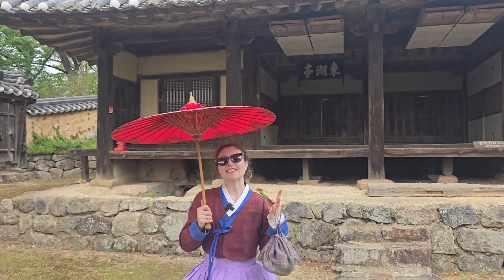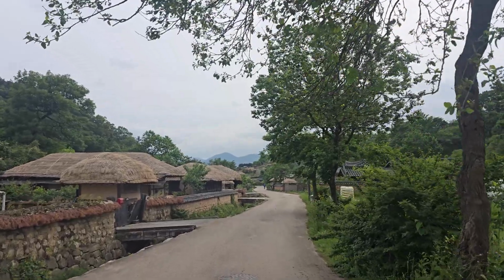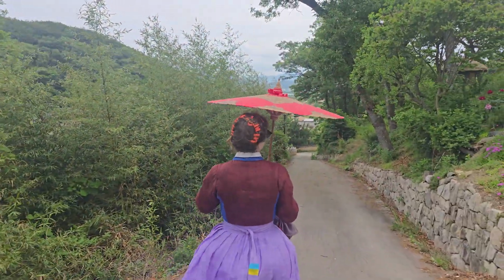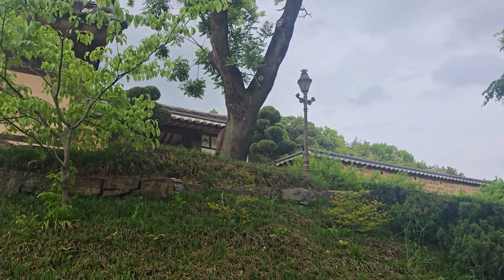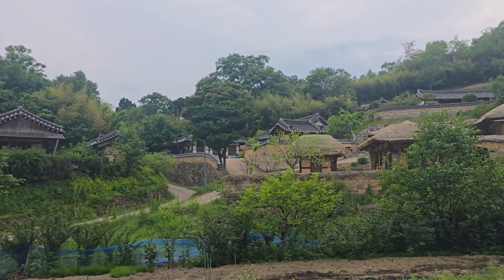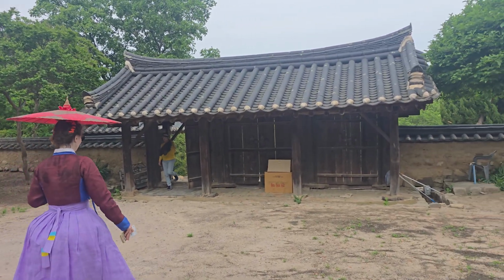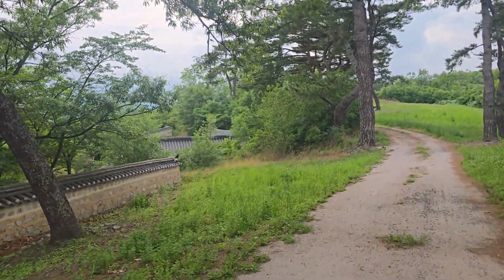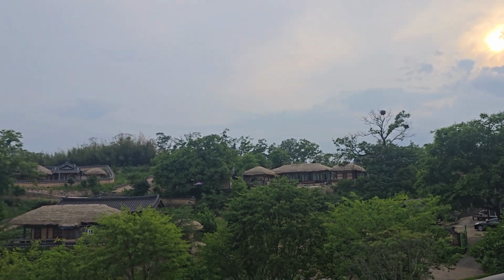4K WALK THROUGH A GORGEOUS 600-YEAR OLD KOREAN VILLAGE // UNESCO WORLD HERITAGE YANGDONG MAEUL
Yangdong Hanok village is over 600 years old and is an amazing traditional village filled with wonderful sights and abundant beauty.